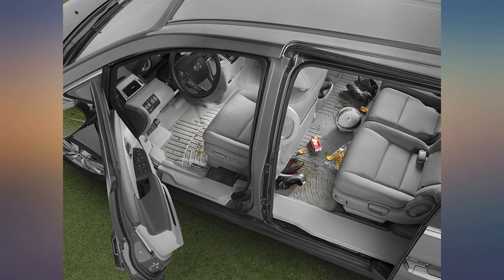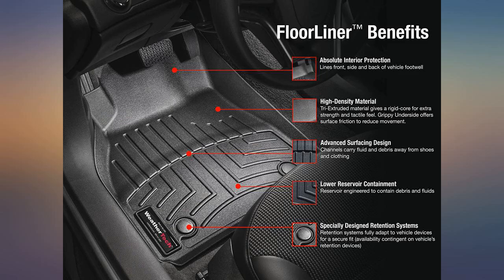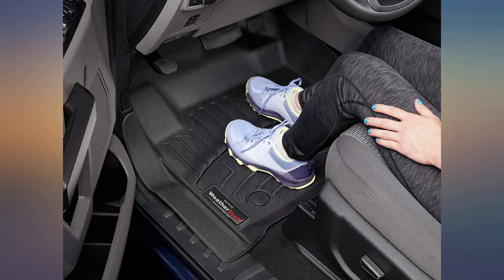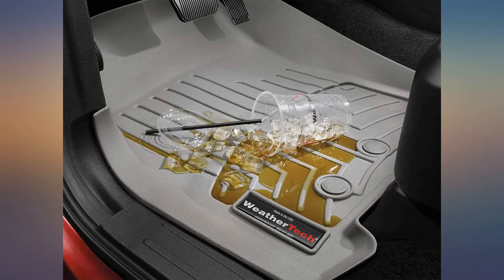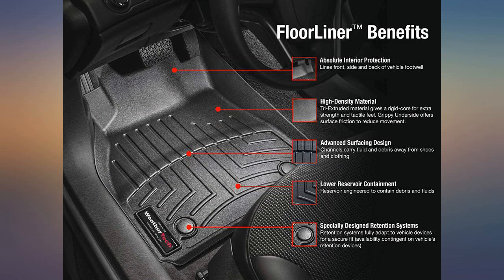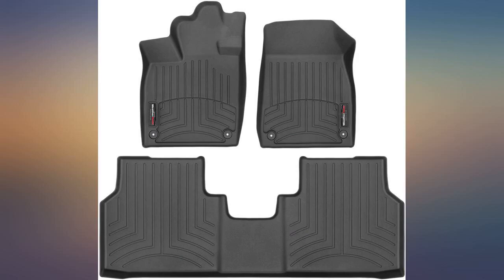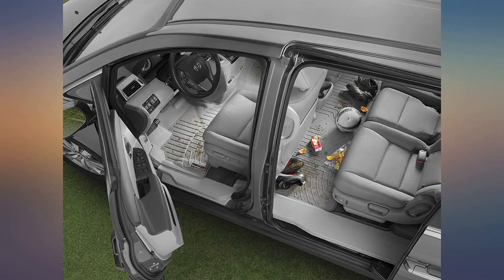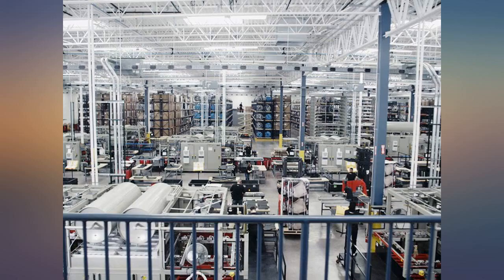WeatherTech FloorLiner, Custom Fit Liner Floor Mats for Volkswagen ID.4 review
WeatherTech FloorLiner, Custom Fit Liner Floor Mats for Volkswagen ID.4 (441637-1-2), Floor Mats 1st & 2nd Row, Black Liners

Main Features:
- Fits select Volkswagen ID.4 models. Please enter your vehicle information above to confirm fitment.
- Coverage Area: 1st & 2nd Row
- Made in America
- Laser measured for a precise fit
- Features a high lip to hold liquids